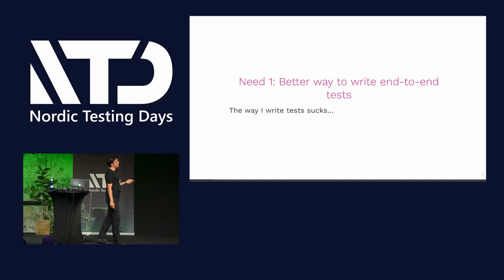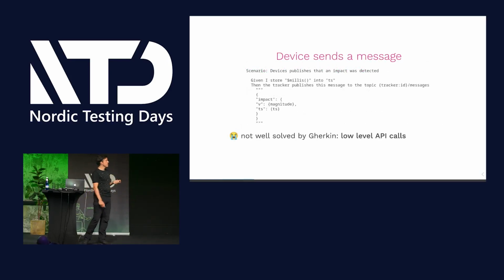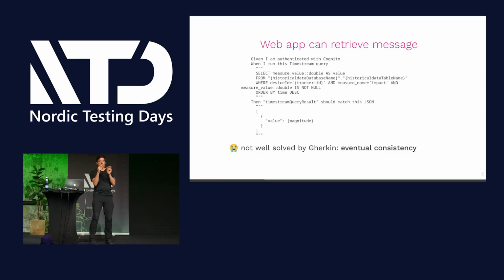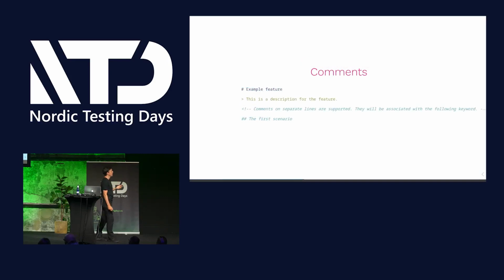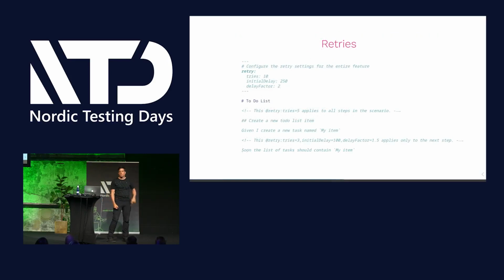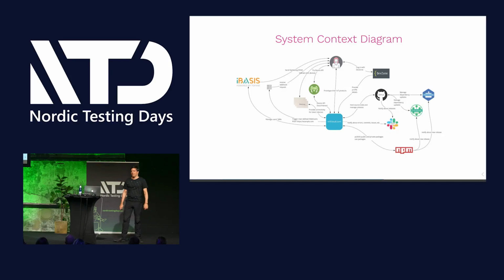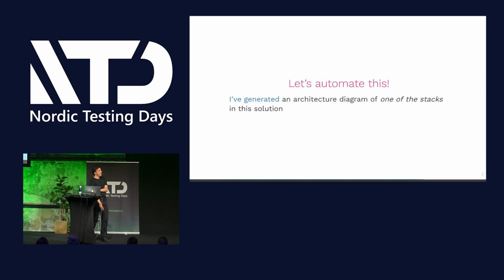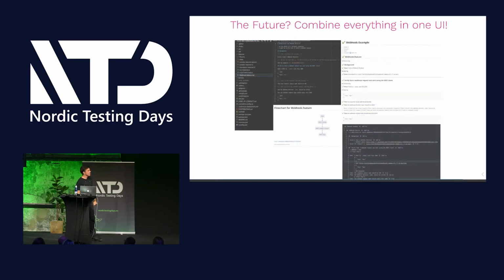Exploring better ways to write tests (Markus Tacker, Nordic Testing Days 2023 Tallinn, Estonia)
Very often we focus on improving the way we write tests within our test frameworks. I on the other hand invest time into building new test frameworks. Over the last years I have worked on end-to-end testing cloud native applications, which lead to the development of a BDD feature runner. This year I took the idea even further with a focus on coming closer to the goal of living documentation: the test files are now written in Markdown. In addition I started to work on fixing another big issue that we encounter often: our inability to provide good architecture documentation ... what we need is not big, huge architecture diagrams for entire systems (like we get when we use C4, Arc42), but diagrams that are context-sensitive. BDD is actually a great source for these kinds of diagrams and this is what I want to share in this talk.

Key take-aways
- that testing, developing and documentation go hand in hand
- that we as people working on these system need to look at our tools and find ways to improve them
- ideas on how to build living, understandable, up-date architecture diagrams
- new ideas about the features of GitHub Actions, traceability and automated diagram generation